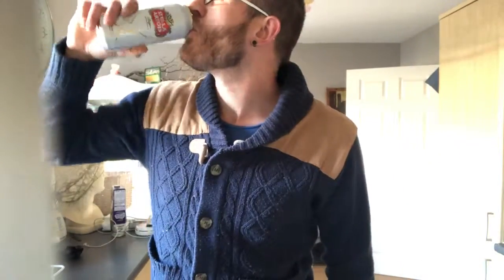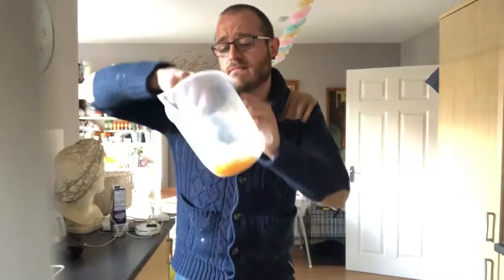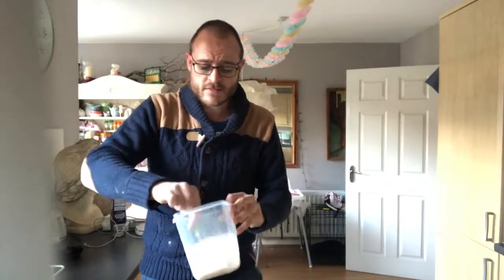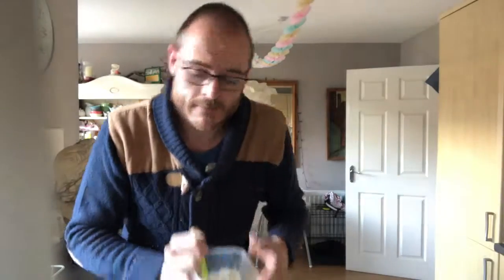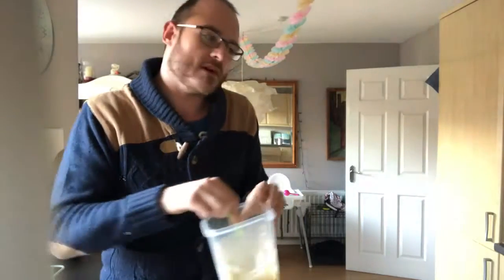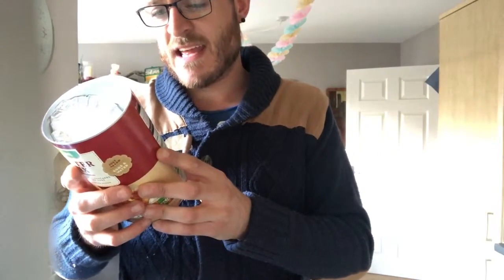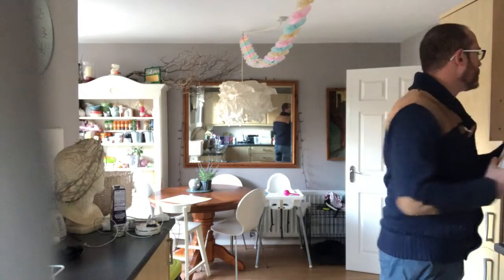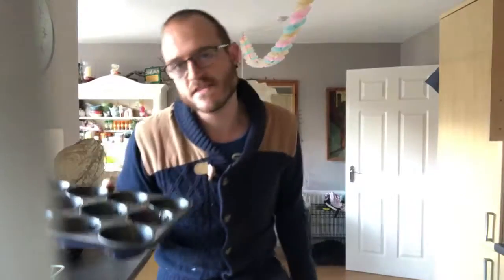My First Vlog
Making Yorkshire puddings at mums house in poole with Spencer the dog. Rock and roll.